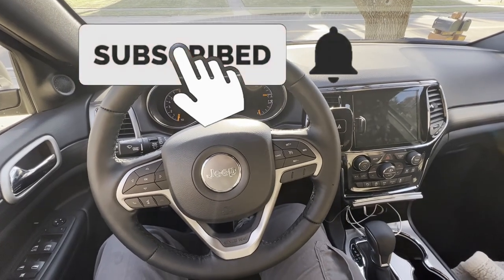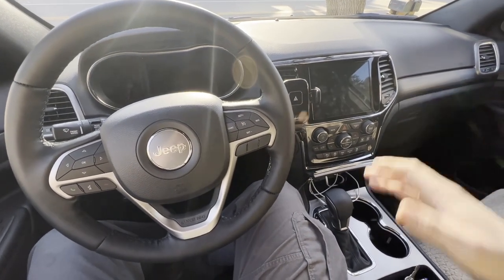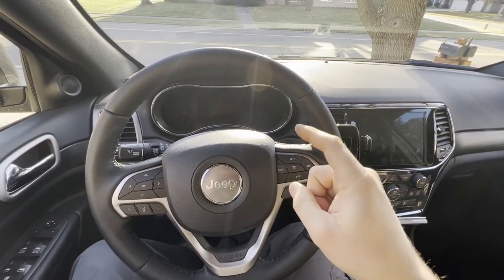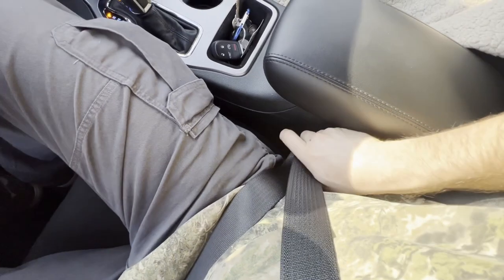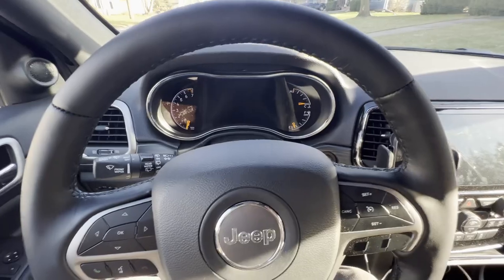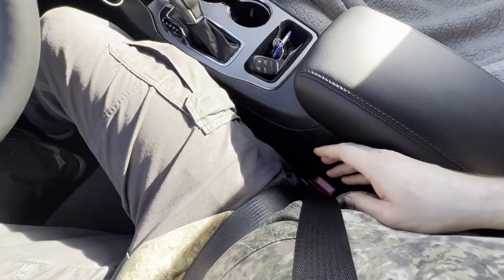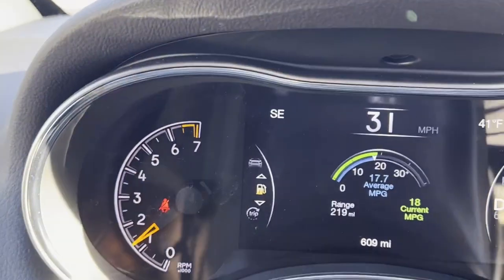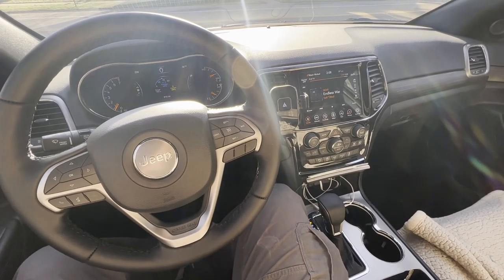Jeep Grand Cherokee WK2 Seat Belt Chime Disable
Hey, everyone! Just a quick video today showing you how to disable the seat belt chime on your Jeep Grand Cherokee WK2, and many other FCA vehicles. Enjoy!

0:00 - Intro
0:18 - Going over the vehicles this trick will work on
0:37 - Explaining why I'm doing this
1:16 - Explaining what this trick does
1:41 - Showing the chime disable procedure
2:13 - Showing the chime before disabling it
3:14 - Showing no chime after disabling it
4:19 - Outro